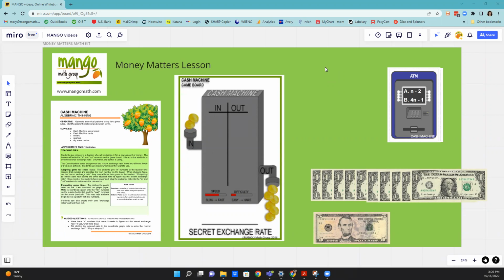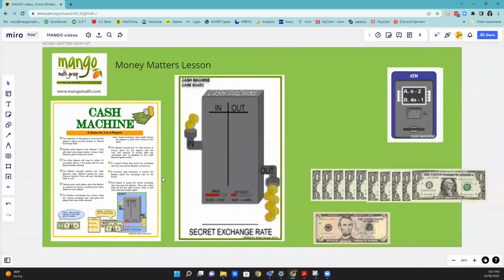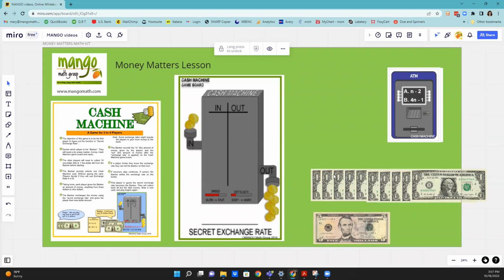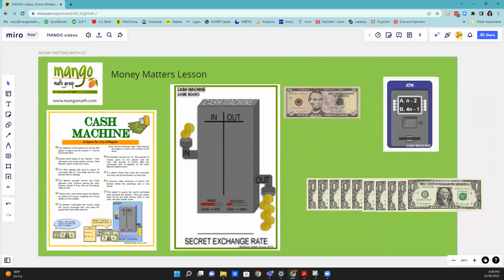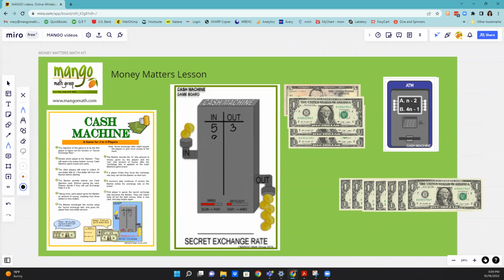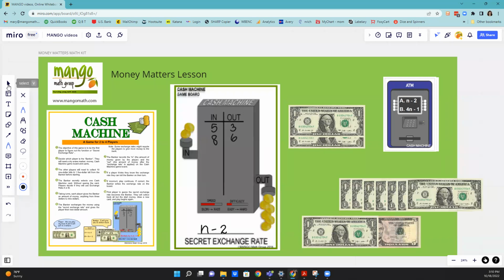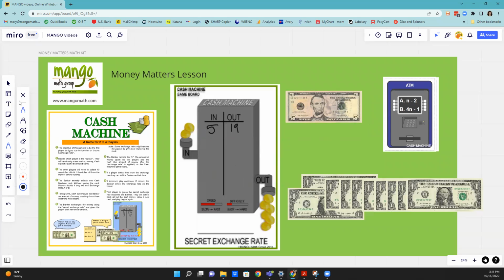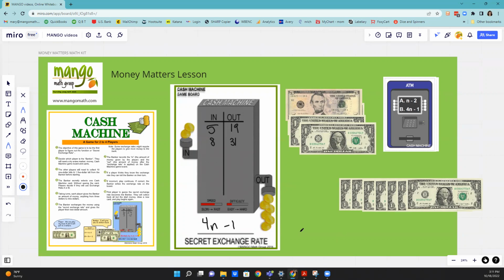Cash Machine (Money Matters Math Lesson)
This video shows how students will simulate an exchange rate, using a function machine (ATM). Students will input money and get an output, they are then to give the numeral patterns using two given rules.